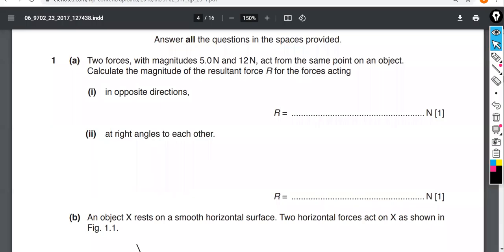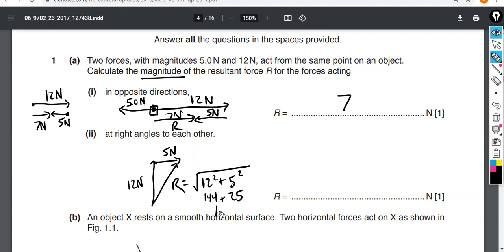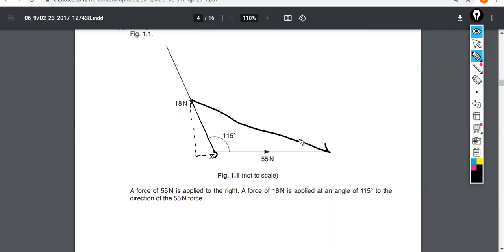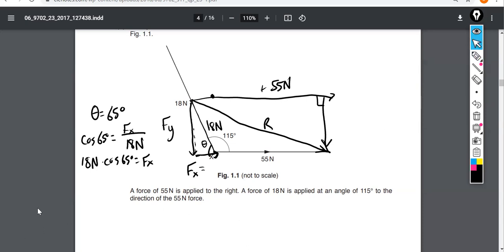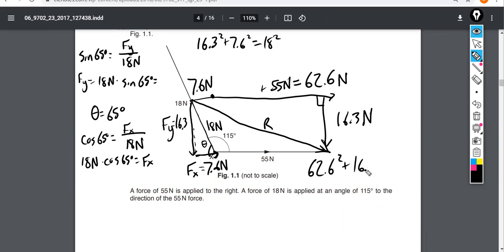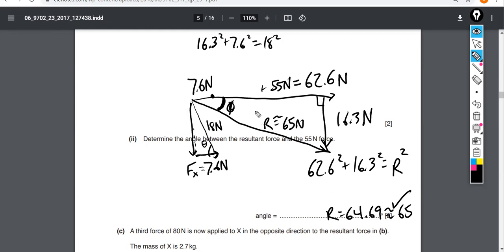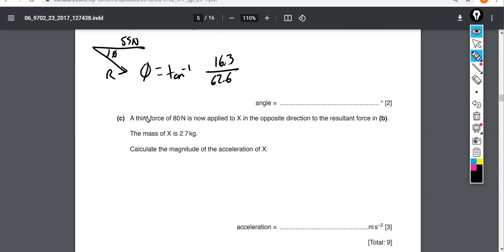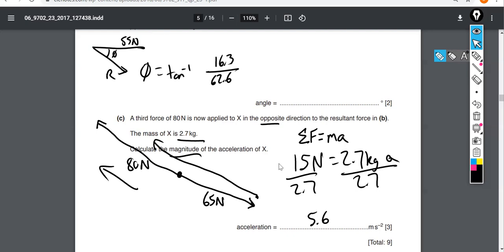Adding force vectors